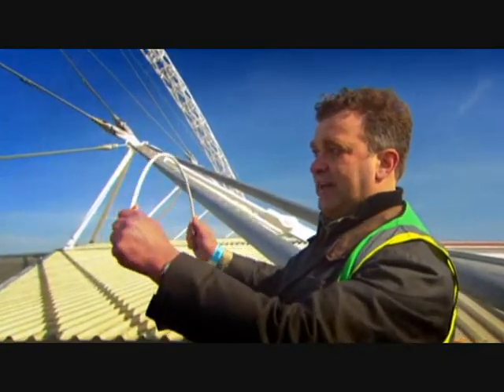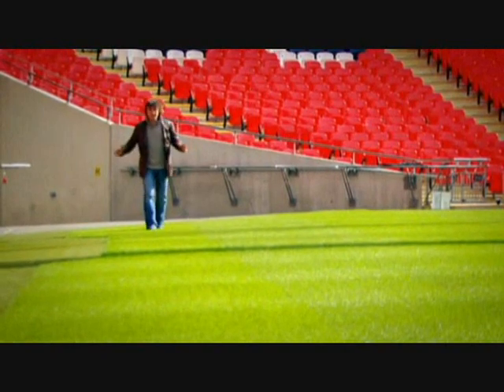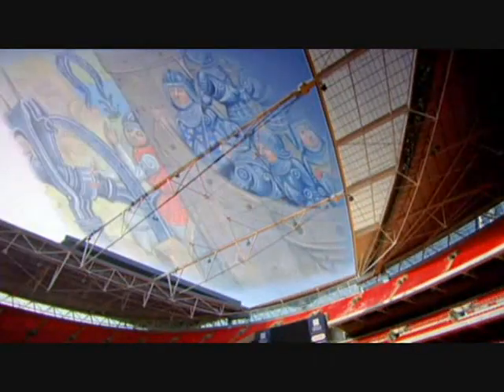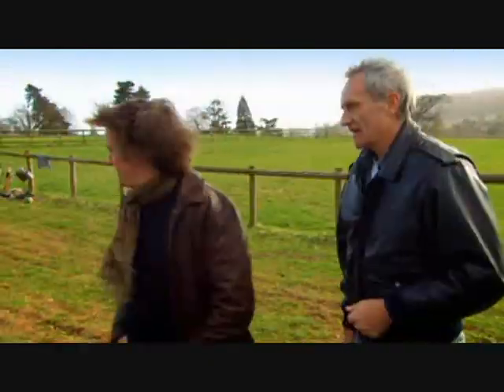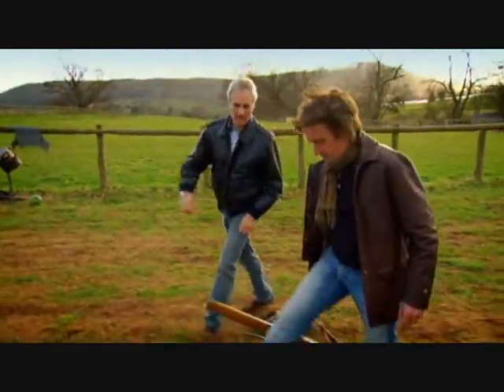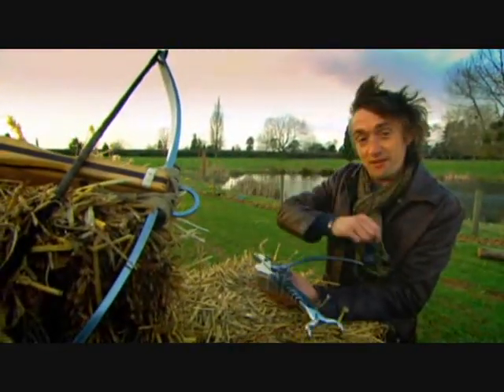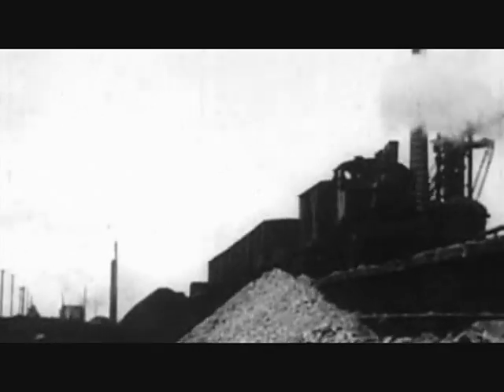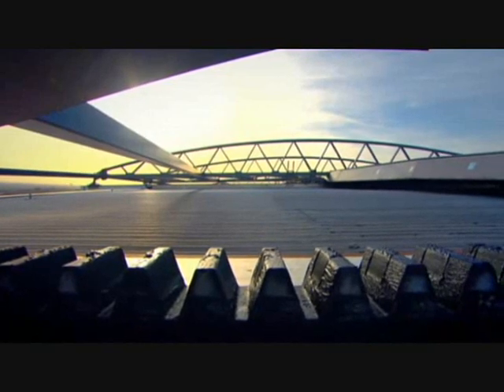EC: Wembley Stadium 3/5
Richard Hammond's Engineering Connections Series 2 Ep. 1: Wembley Stadium part 3 of 5